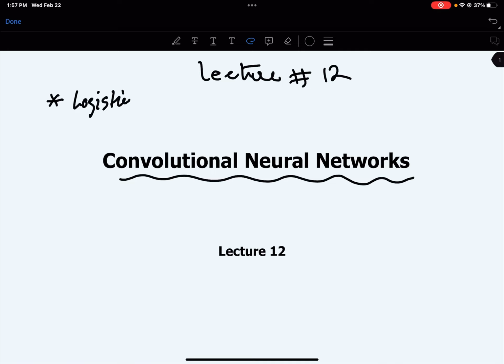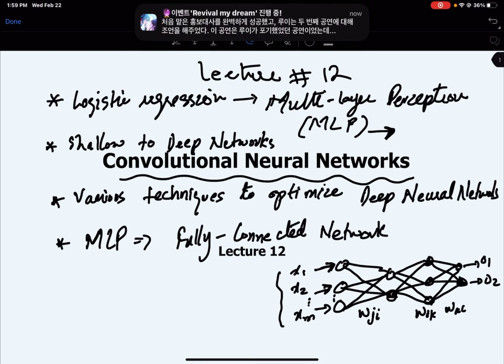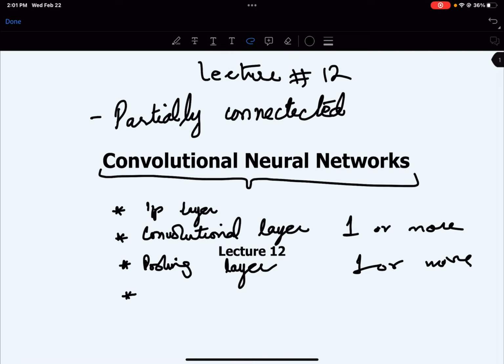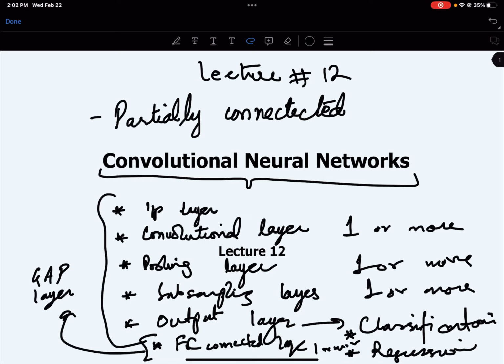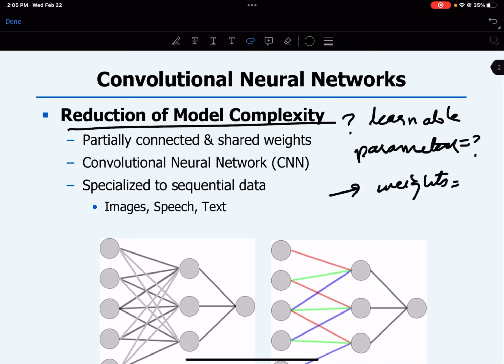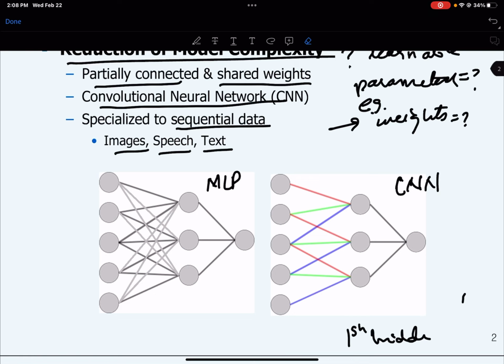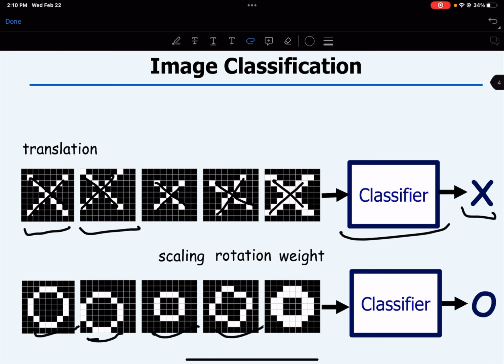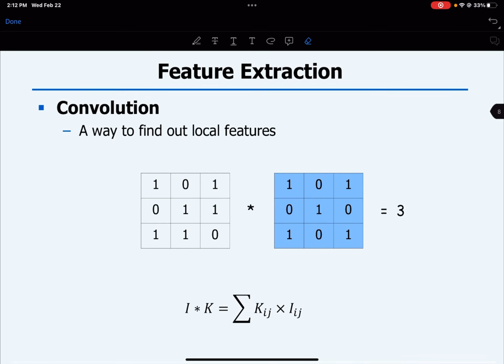[LECTURE 12] Introduction to Convolutional Neural Networks| Feature extraction|Pooling